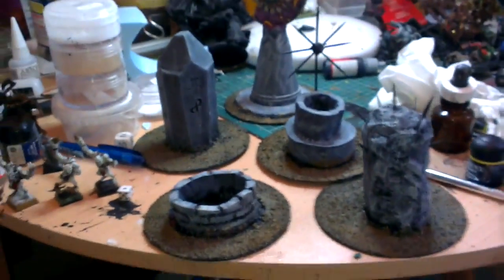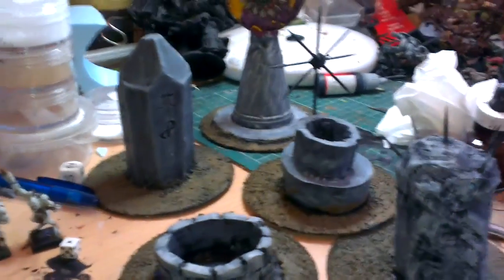Beef's entry to the wargaing for fun cd terrain challenge